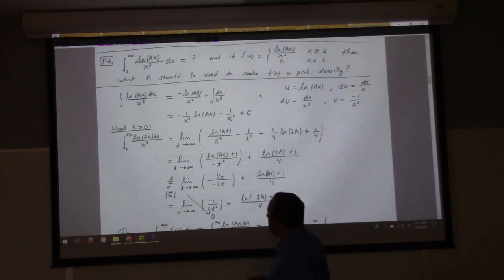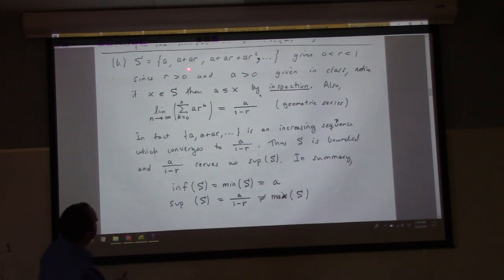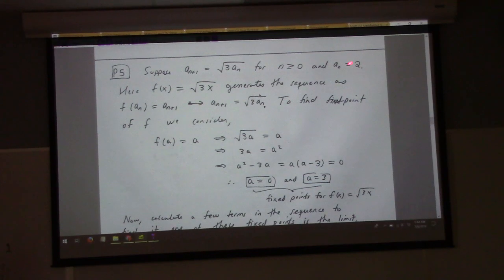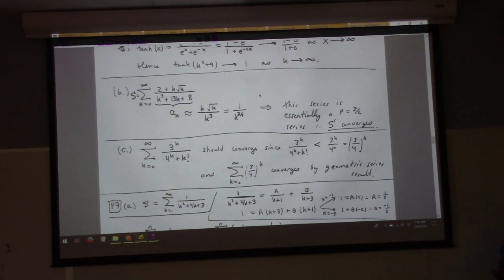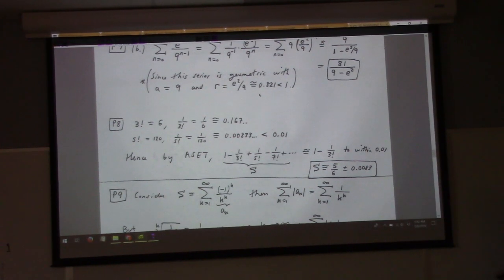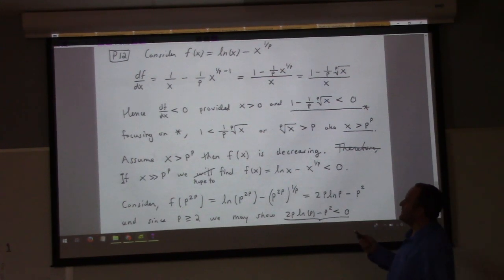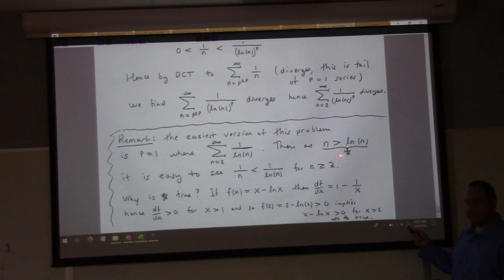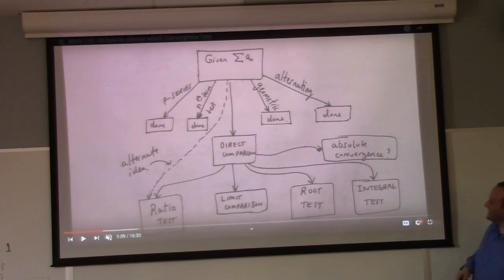Calculus II: discussion of Math Battle 2, test 2 upcoming, 3-8-19